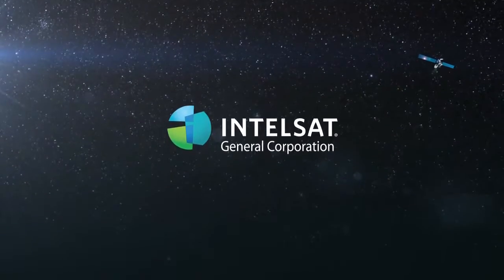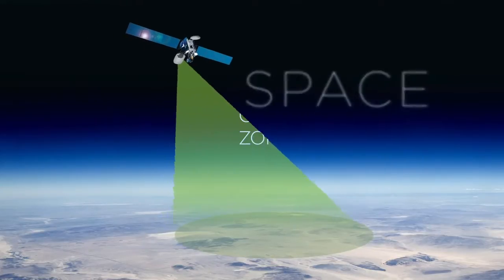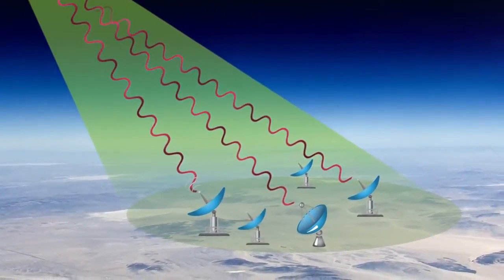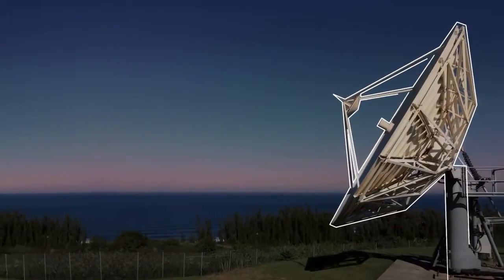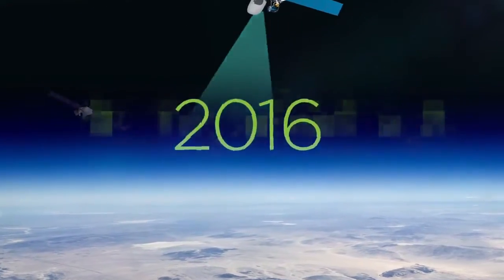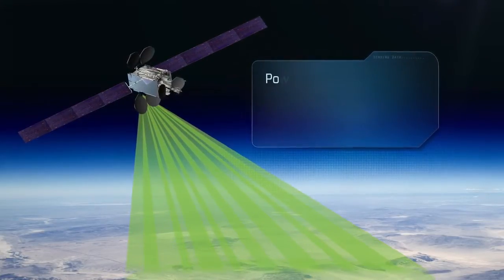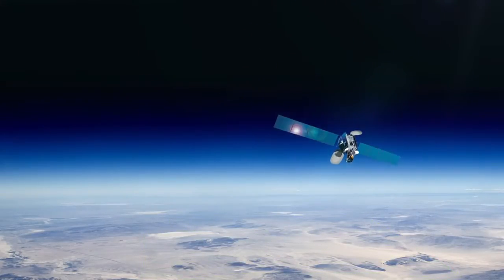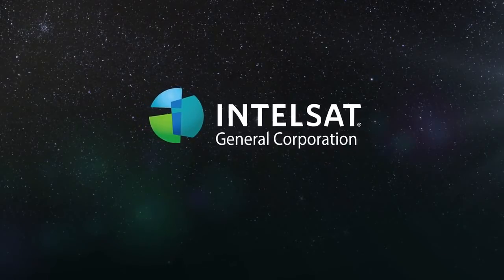KURT KELLY GLOBAL DEFENSE INTEL SAT SIGNATURE VOICE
When governments, institutions, defense, television, film, world leader's,  heads of major industry and others need someone who is trusted around the global as the "Voice Of God", the Iconic Signature Voice Over Artist - Actor Kurt Kelly is called upon. With the highest level Global Intel Clearances, Kurt Kelly is "The Contractor" with the Highest Level Clearance Status Globally.

Also see
Kurt Kelly"s Hollywood Nights Lucky Strike Soundcheck Live
LIKE to get the latest updates and news. What you may have missed on Kurt Kelly's Hollywood Nights
KURT KELLY,BREAKING,RULES,TELEVISION,FILM,GLOBAL DEFENSE,INTEL SAT SIGNATURE VOICE,Kurt Kelly (Signature Voice Over Artisit),Kurt Kelly (Voice Of GOD)